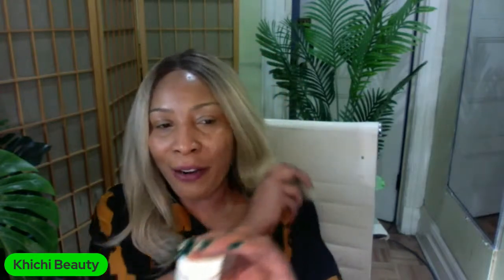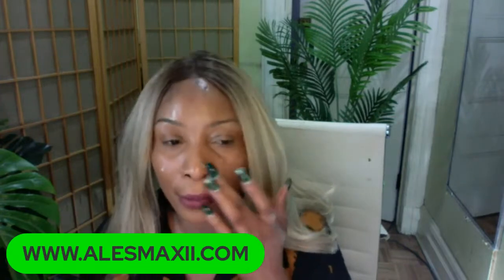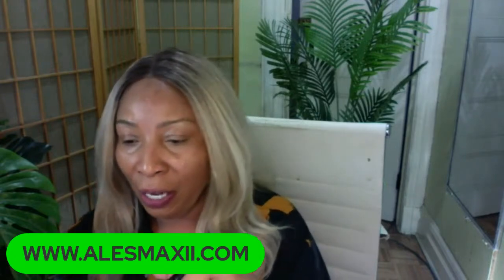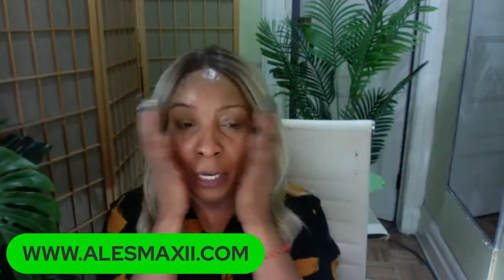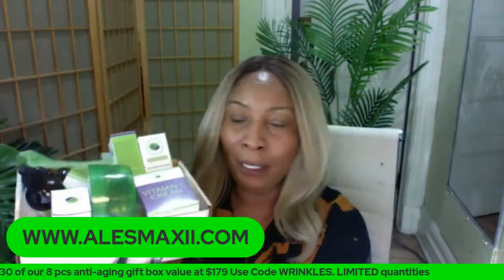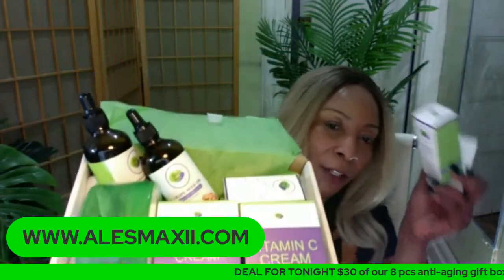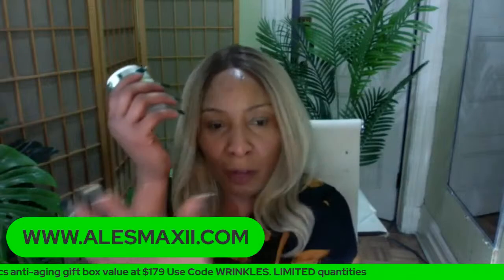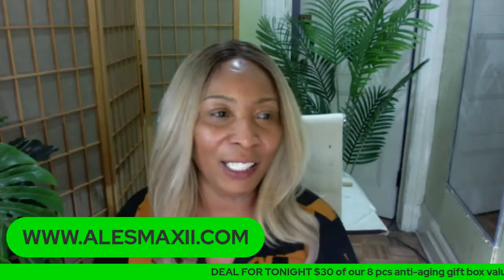Fast Effective Ways To Clear Dark Spots and Blemishes On The Face And Neck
Fast Effective Ways To Clear Dark Spots and Blemishes On The Face And Neck + Erase Forehead And Laugh Lines Wrinkles Clear Brighter Looking  Skin.
Try one of the best creams for dark spots, that removes dark spots fast. Very effective for skin brightening and lightening too